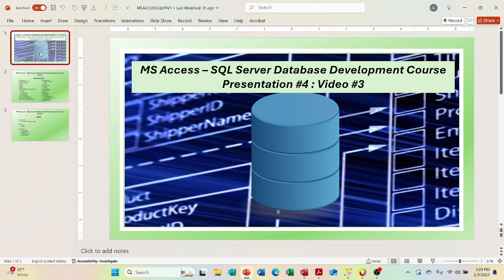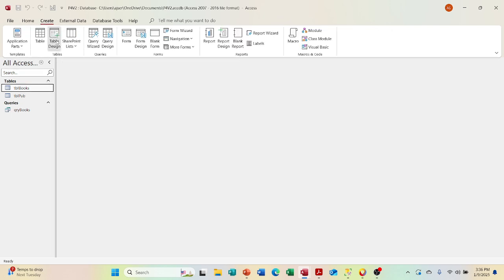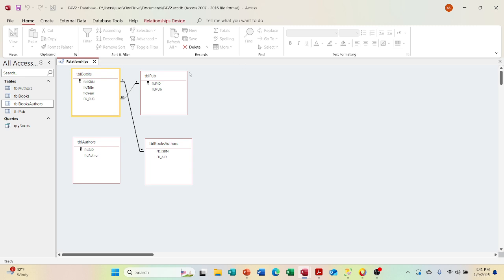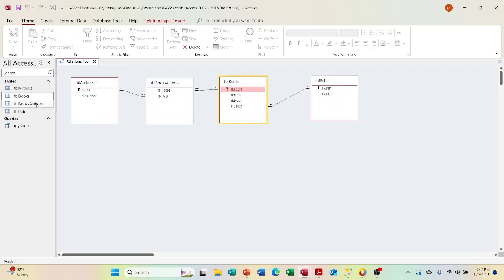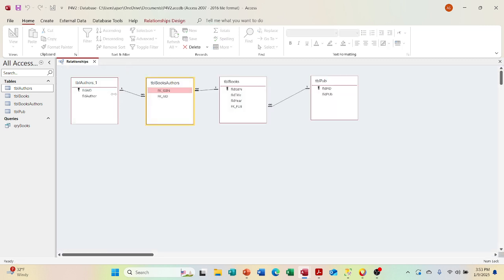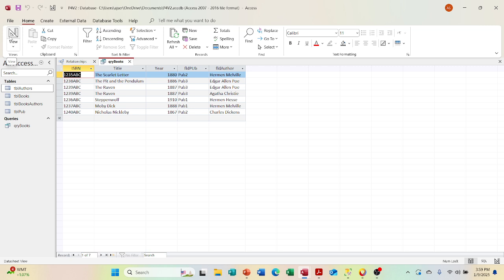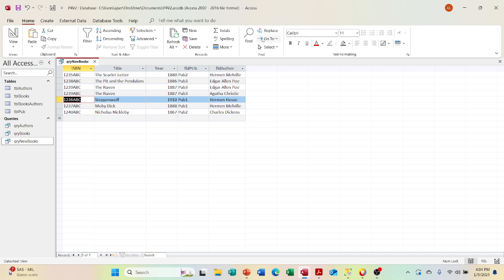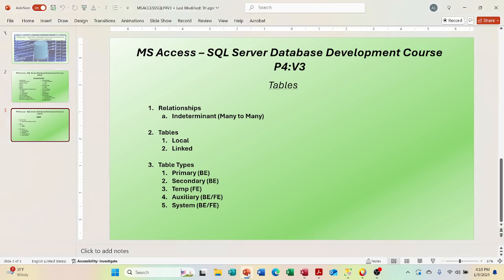MS Access Tables PT3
Continuing with tables and relationships